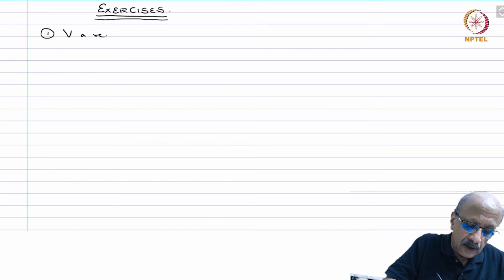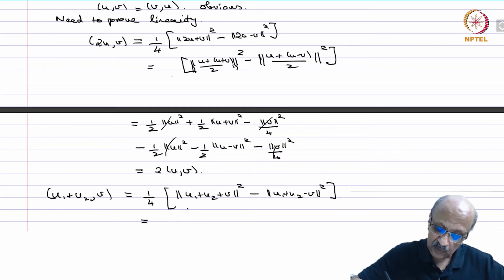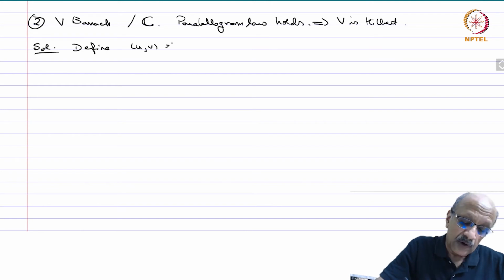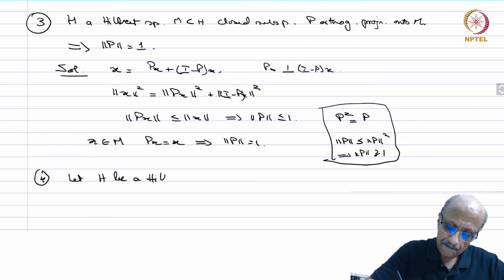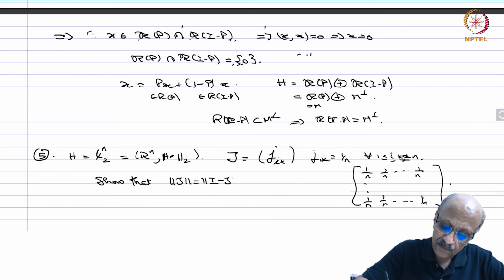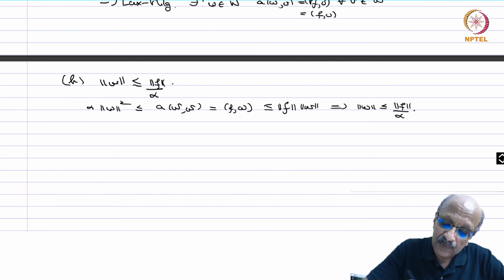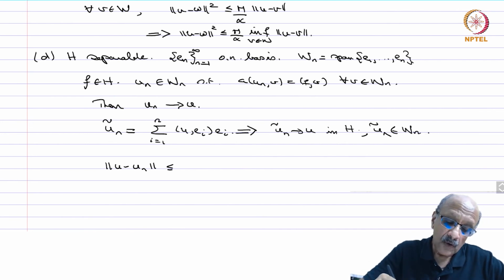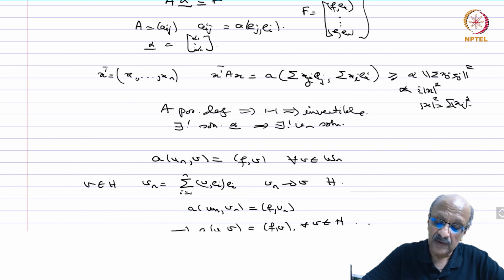10.6 - Exercises - Part 1